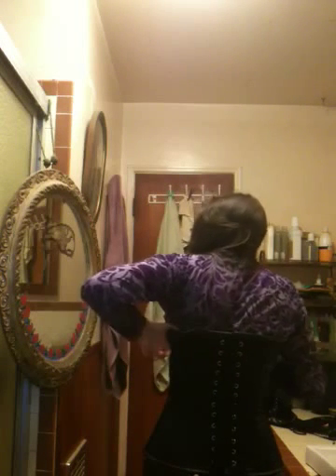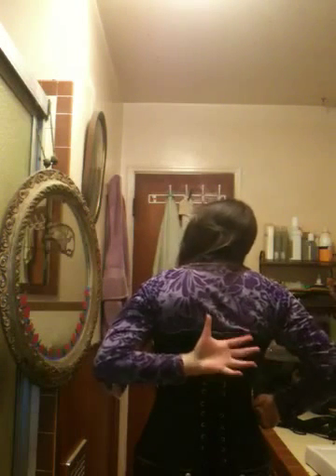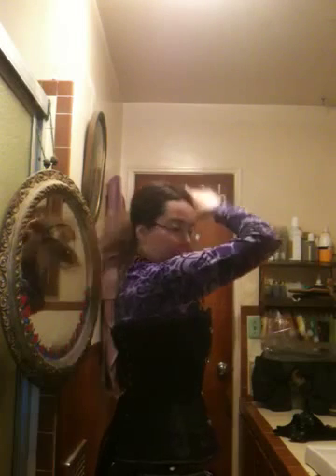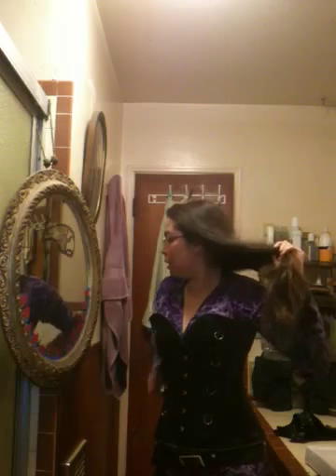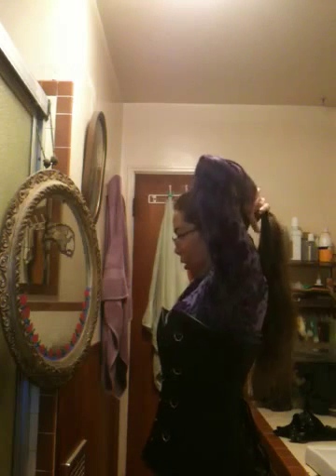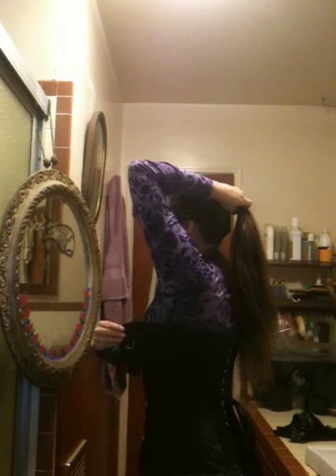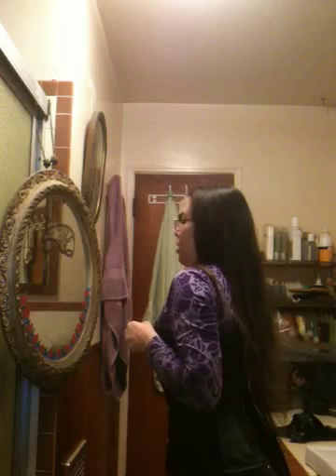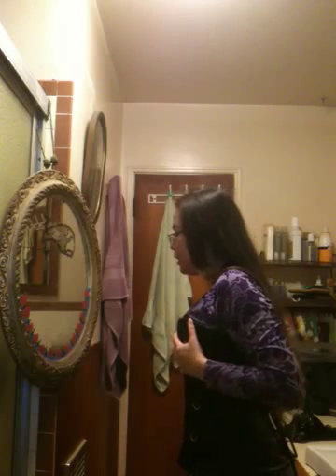My over bust corset review from corset deal Steampunk Corset model CD-842 PART 3 of 3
Bits and bobs about this review:

This review has not been solicited (I wasn't paid for it and I reviewed this of my own volition). I purchased this corset. And I can provide proof of this

Now we have that out of the way.

this is my corset deal review for CD-842 Steampunk Corset:CD-842: Corset With Detachable Belt & Jacket
Corset size: 28 (If your waist is 32-33 inch)

This is part 2 of this review.

ok i was very excited to do this review for it was my first overbust corset to ever wear. When i placed it on I was impressed with the over all asthetic design, the beauty of the corset and matcing jacket.

then when i placed it on i was suprized how comfortable it was.

Then I got disappointed.

My breasts are a B cup and i do not "fill" in the breast area like some of you blessed with huge boobies! ***CRIES*** and its too loose around the chest area.

So I have to wear a shirt with this over bust corset- that is disappointing becuase i would love to wear this with out a shirt on with out my boobies coming out. So the only way i can wear this is with a shirt.

Ihave fully tightened up my laces as much as i could but that is something that is NOT supposed to happen when you first break in a corset of any kind. You are supposed to have some spaces between the laces upon the FIRST time you place any new corset on.

with that problem being said there is no room to continue to tighten up my laces and to reduce my waist.

When i measure my waist..it was infact a 34 so i shold have been a size 30 not 28 but i took a few inches more from the waist. SO instead of a size 30 i got 28 in hopes of room to grow. UNFORTUNATELY - I cant grow.

According to corset deal if my waist is a 33-34 i needed to be a 30 but i indeed got a 28 (for waists 31-21)  so i should have room to grow into this corset.

 I also found the belt of the corset jacket to be a bit cumbersome and annoying when i placed it on - but BEAUTIFUL asthically.  I wished there were more eyelets on the belt itself so i can tighten further and have it be more sure as it clasped at the belt section.